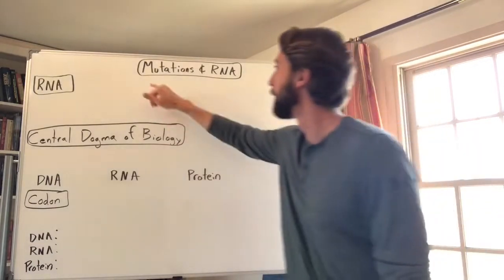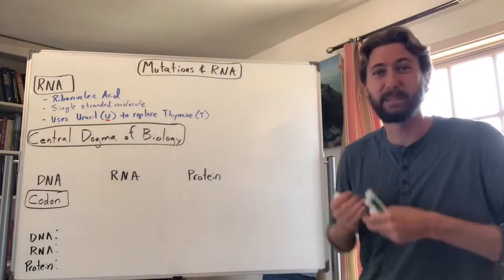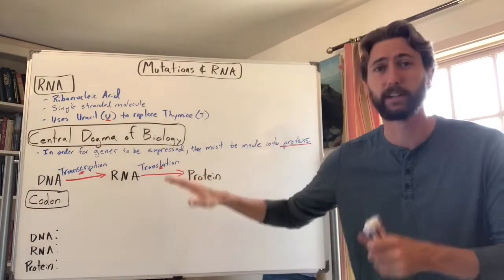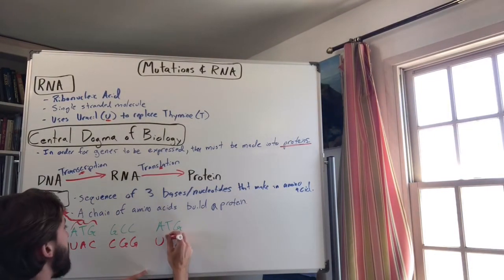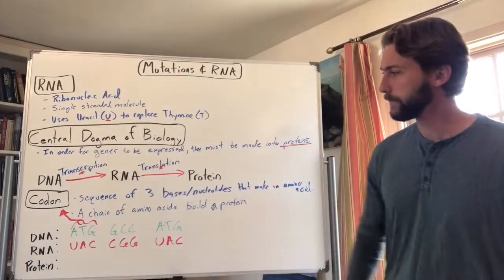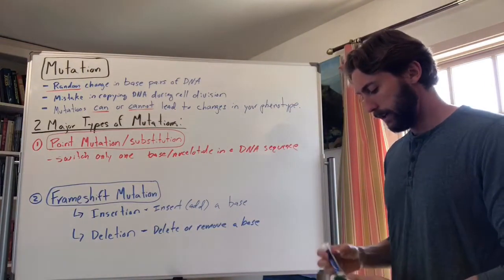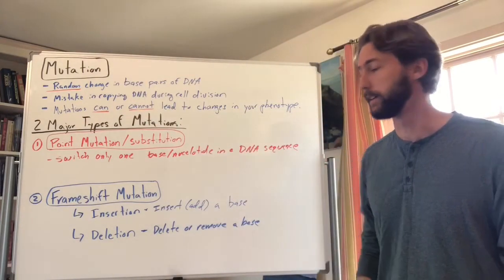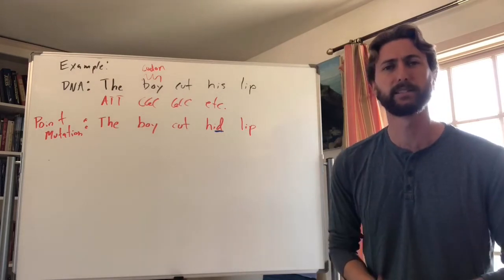Mutations and RNA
In this video I go over Mutations and RNA:
- RNA
- Central Dogma of Biology
- Codon
- Transcription and Translation
- Gene Mutations
- Point Mutations (Substitution mutations)
- Frameshift Mutations (insertion and deletion)